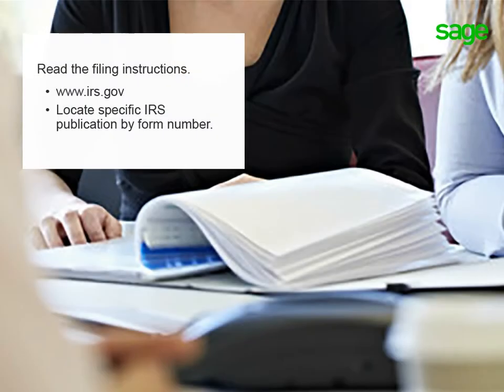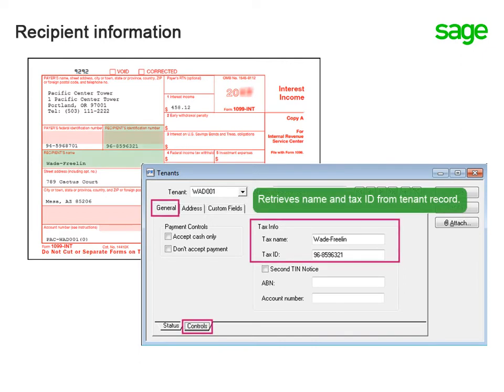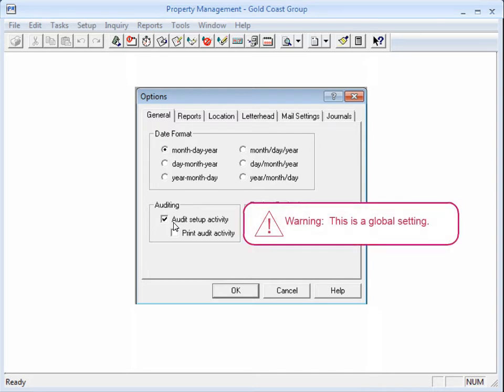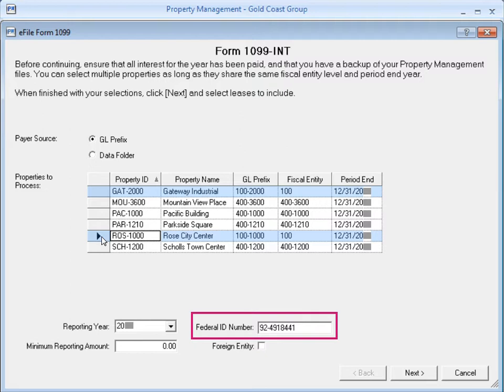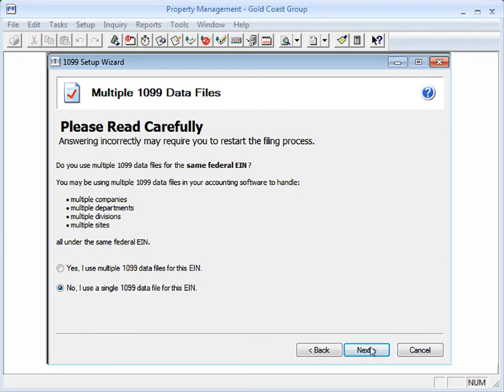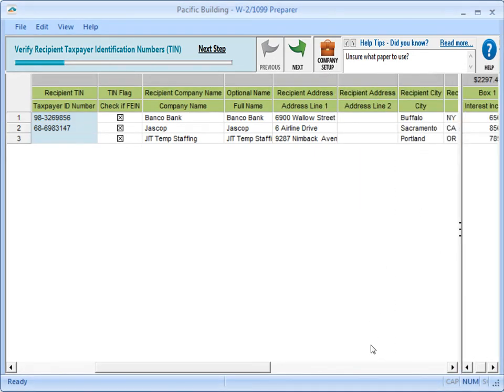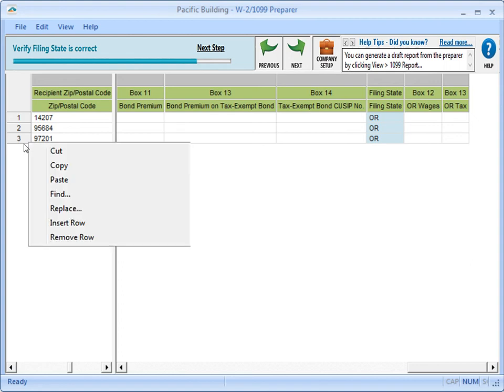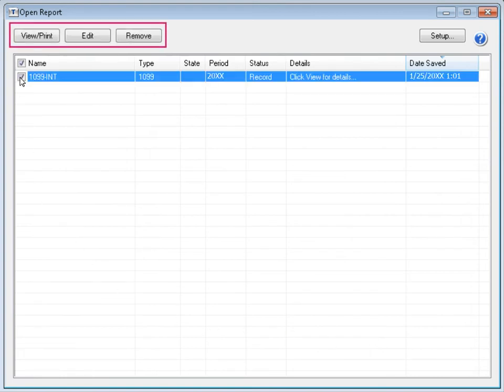Sage 300 Construction and Real Estate - File Form 1099INT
What steps should you complete before you print 1099-INT forms? How do you verify the interest amount paid, and make corrections? This lesson leads you step-by-step through the process of preparing for and producing 1099-INT Forms. You’ll see how to generate the 1099-INT data, and review it, and how to print and e-file the forms. This lesson will benefit anyone responsible for filing 1099-INT returns in Property Management.